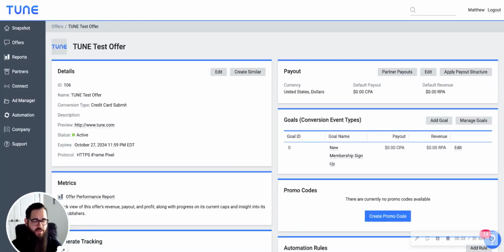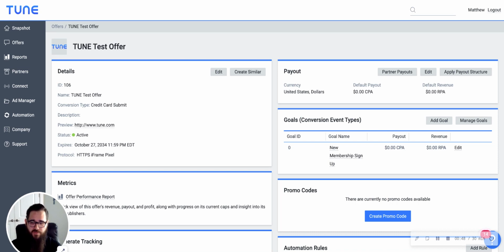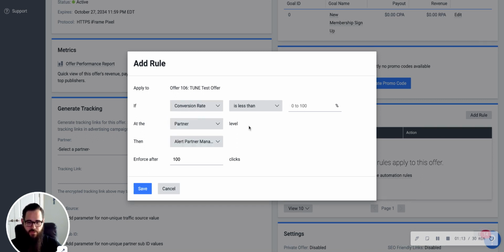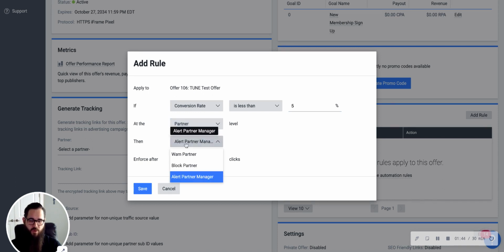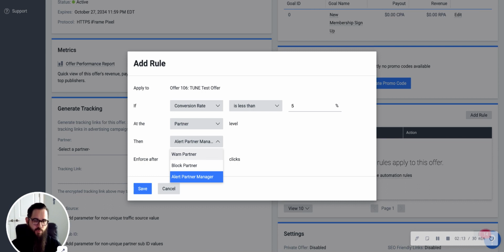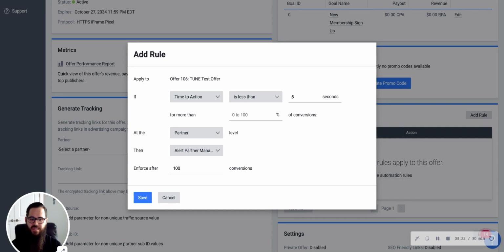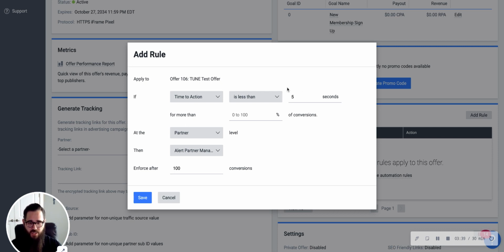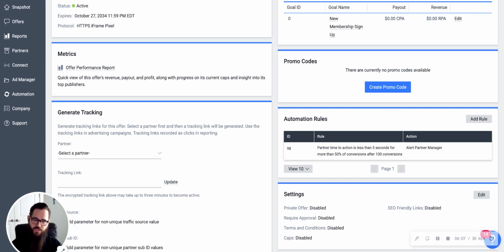How to use TUNE Automation Rules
TUNE expert Matt Miltenberger demonstrates how to use TUNE’s automation rules to help you identify potential anomalies or suspicious patterns in a program’s traffic.